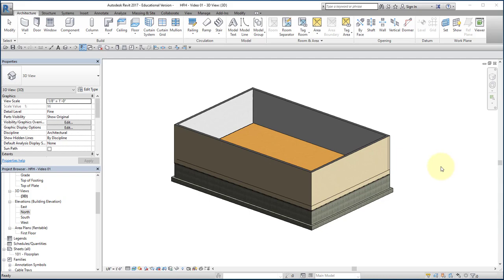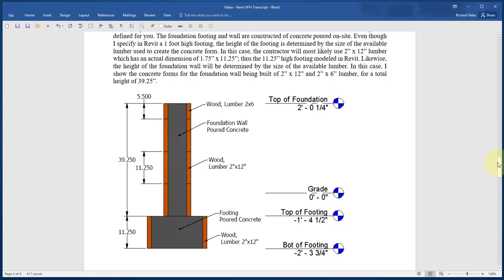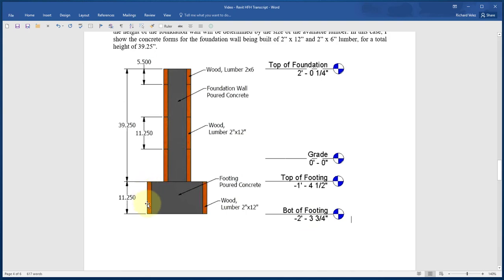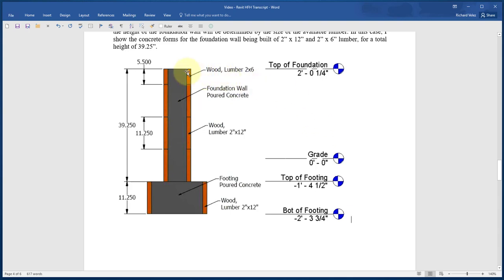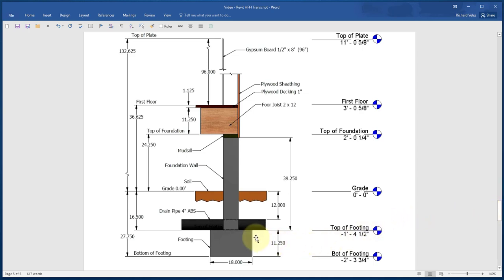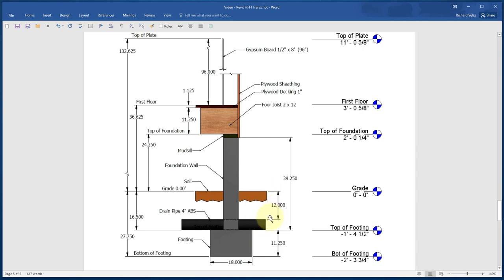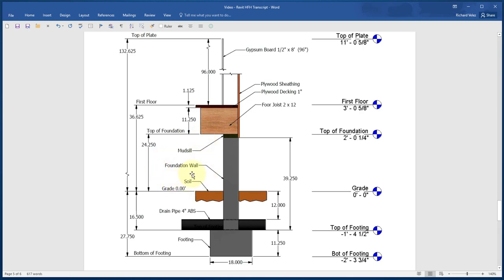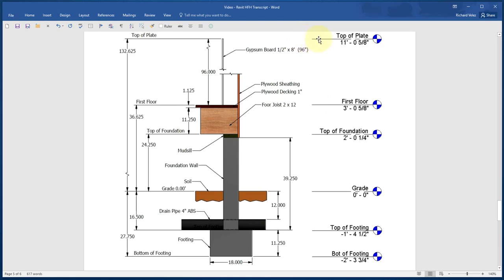CEA 2.3.1 Habitat for Humanity 02 Elevations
PLTA CEA 2.3.1 Habitat for Humanity 02 Elevations